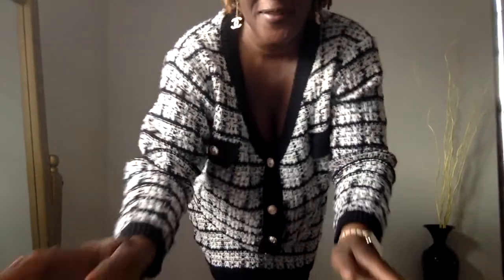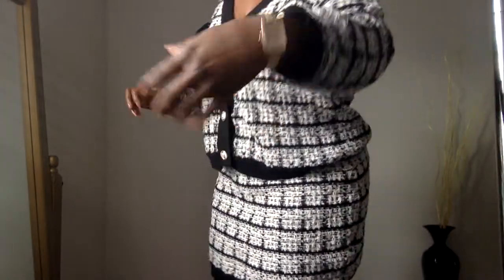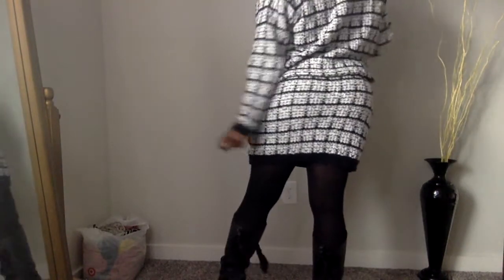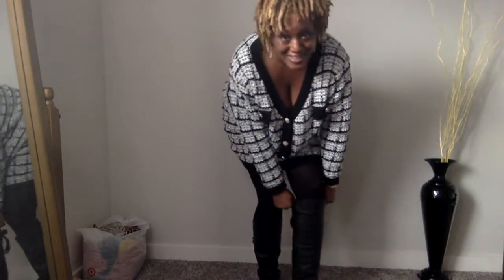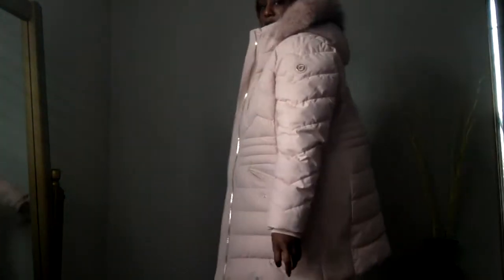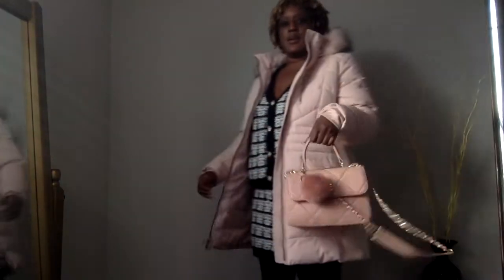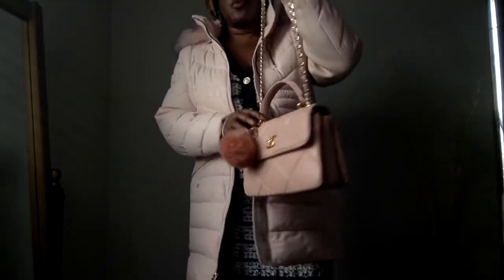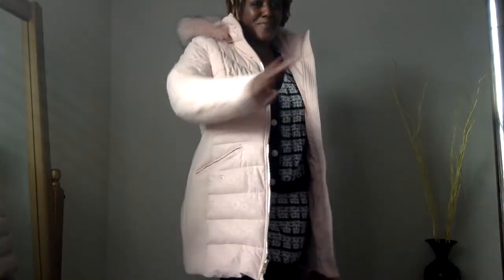OOTD - SHEIN Cardigan Set | Michael Kors Puffer coat | Feminine Style Thrifter